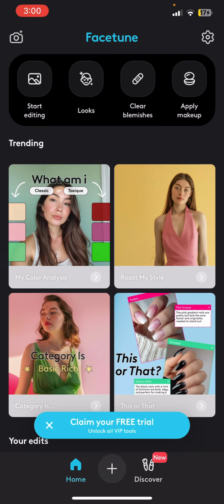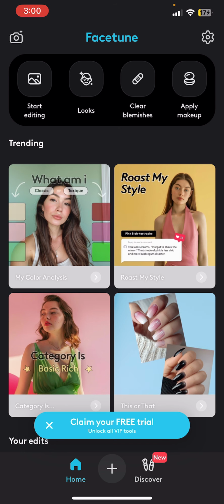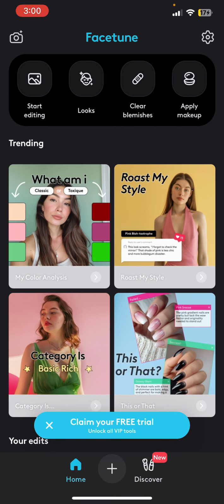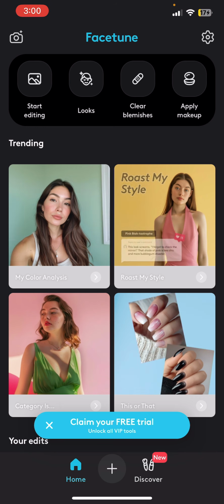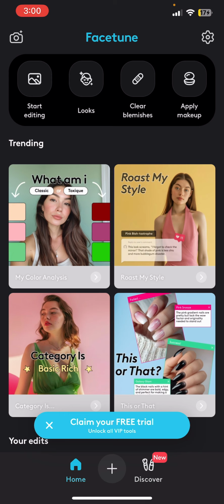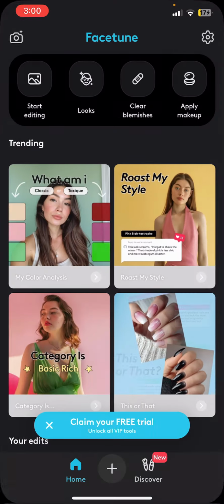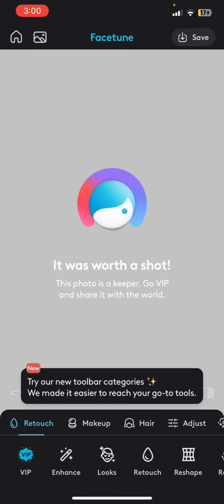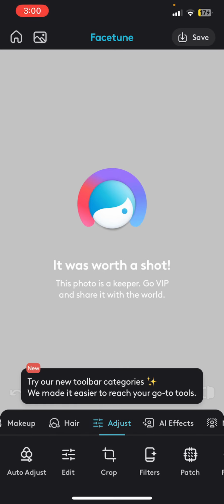How to Add Blur Effects on FaceTune App (2024) | Include Blur Effects on FaceTune App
In this video, we’ll guide you through the process of adding blur effects to your photos using the Facetune app. Follow along to create a professional-looking depth of field and make your subject stand out.